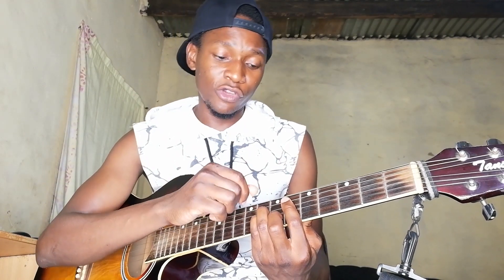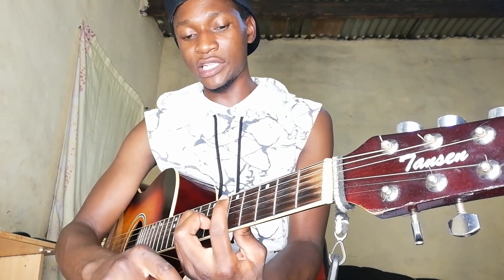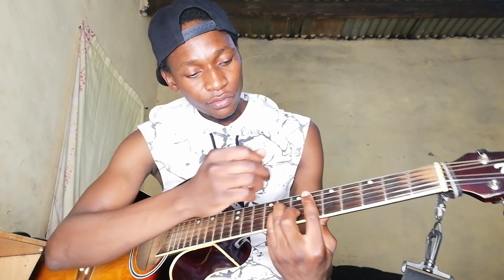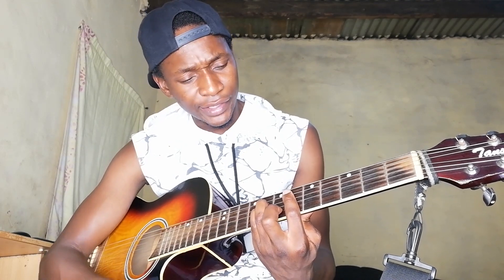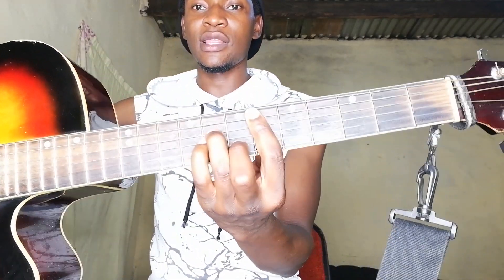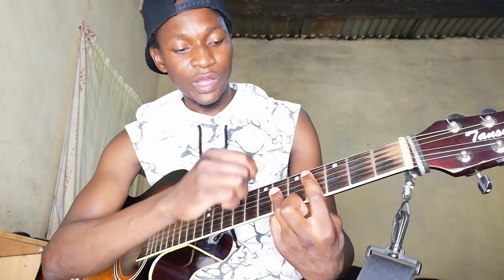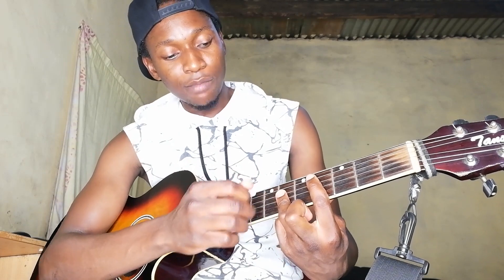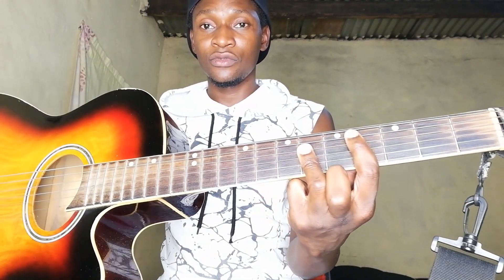How to play "Ava" Song by Natalie Jane (Guitar Lesson)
This is a quick guitar lesson on how I play "Ava" Song by Natalie Jane